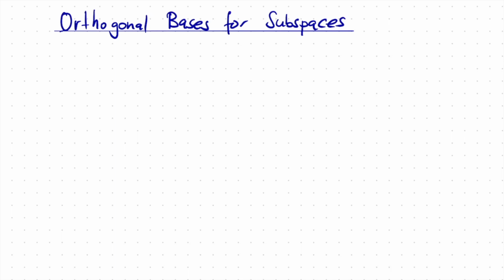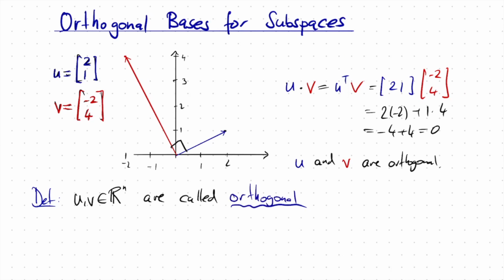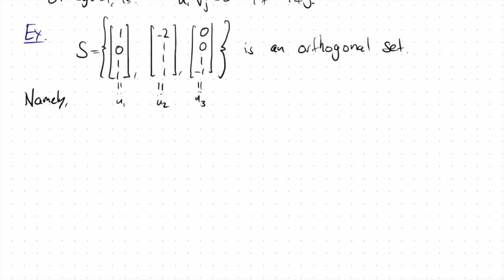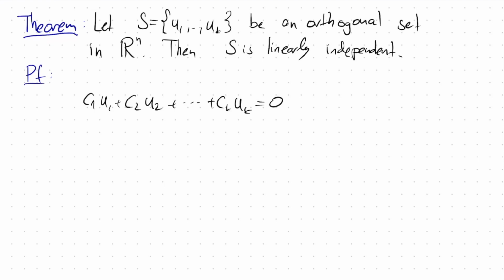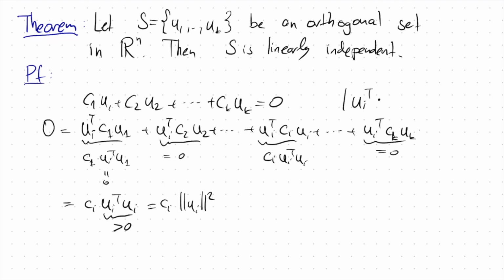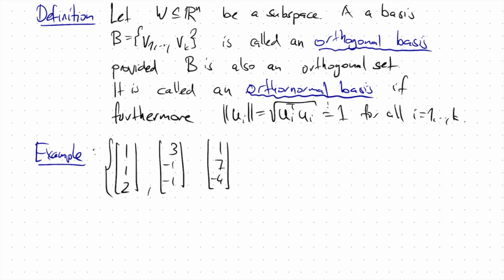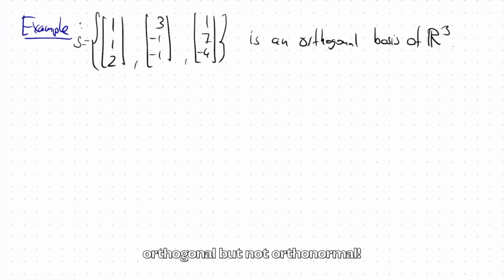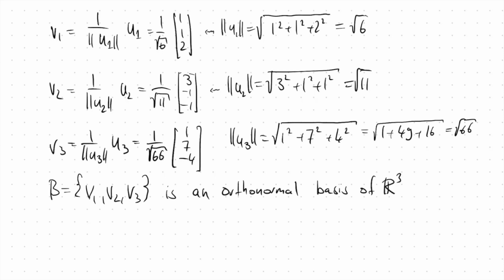Orthogonal Bases of Subspaces